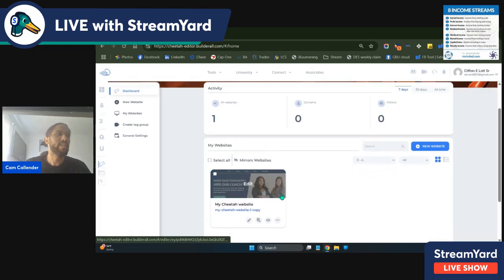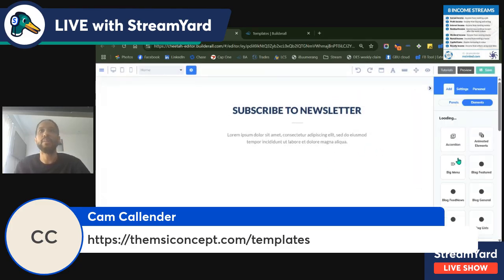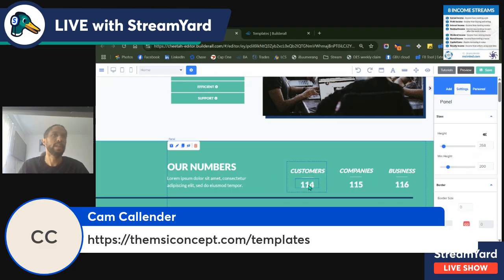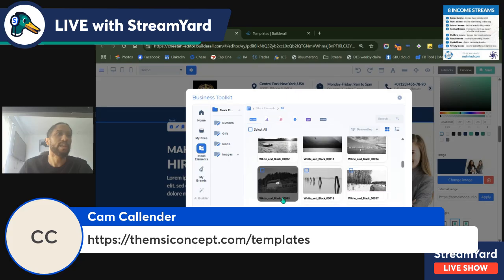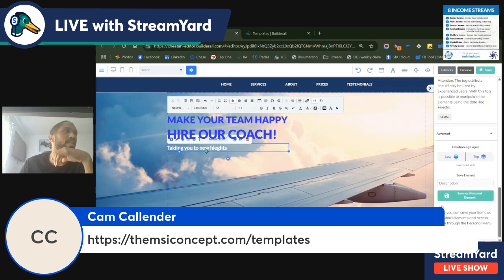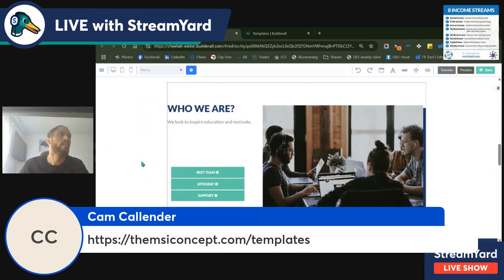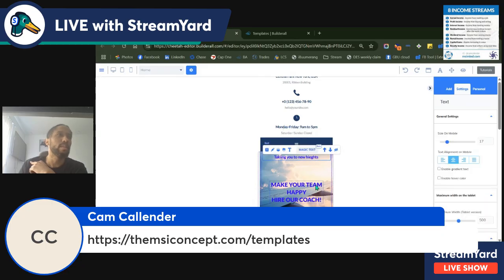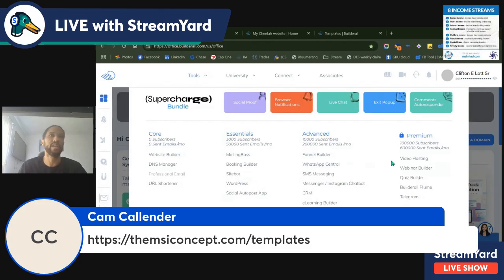Website Template build with Builderall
Cam Callender
Multriprenuer